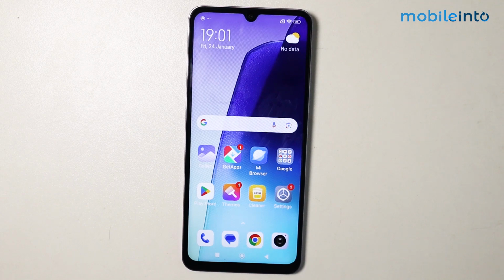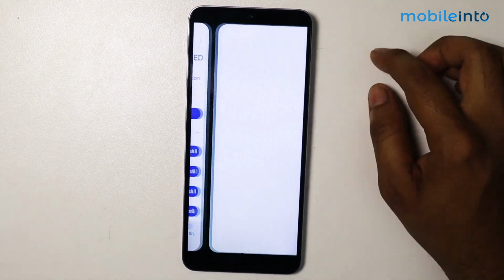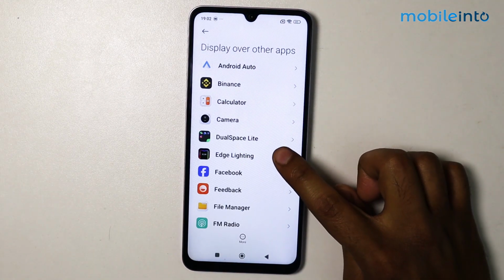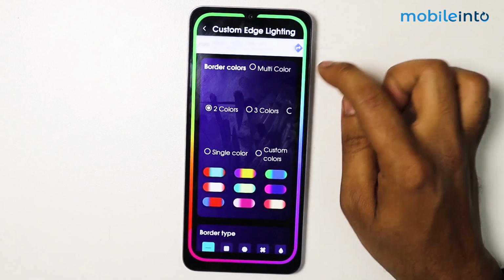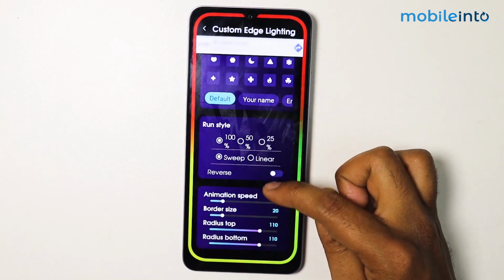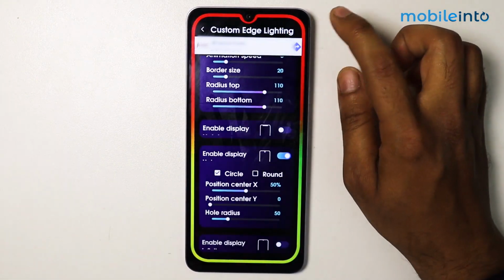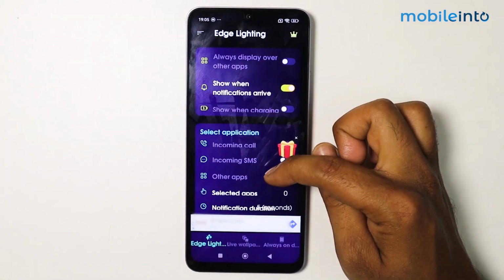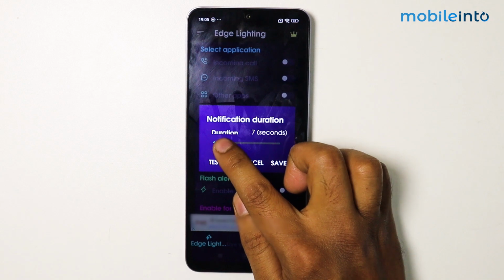Enable LED Effect When Receiving Notification on Android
How to turn on LED effect when receiving notification on Android. To install the LED effect when an incoming notification or enable edge lightening on any Android, follow these steps.